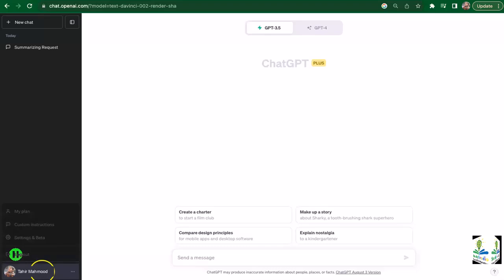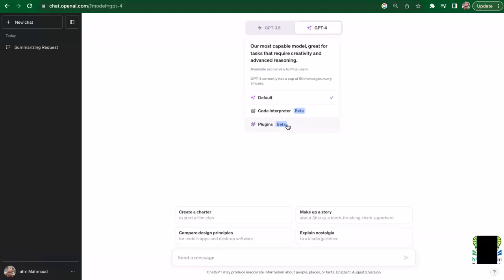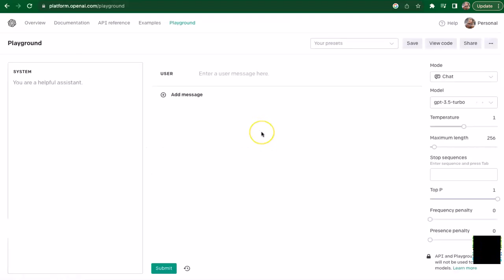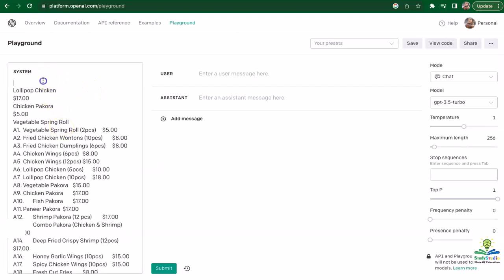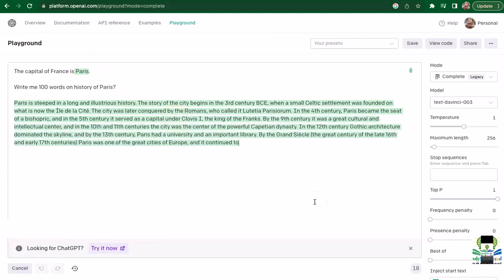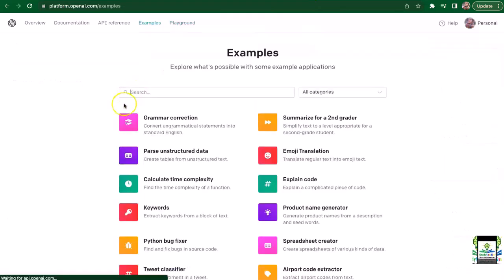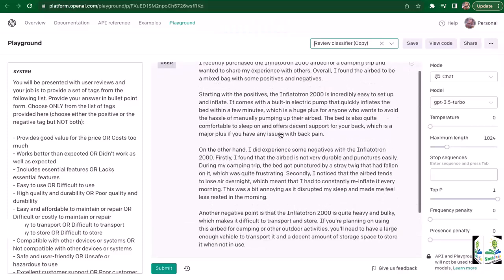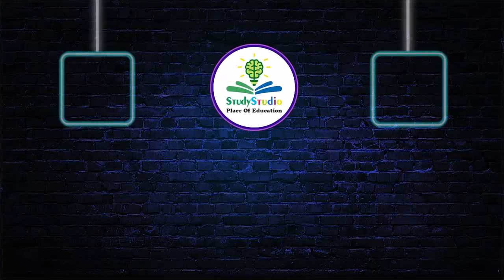Why ChatGPT Plus is a GameChanger for AI Enthusiasts | ChatGPT PlayGround Overview | StudyStudio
Unlocking Digital Marketing Secrets with ChatGPT Masterclass

Chapter 01_Basics of ChatGPT | Lecture 03_ChatGPT Plus | ChatGPT PlayGround Overview | Digital Marketing Secrets | StudyStudio

*Full Course "Digital Marketing with ChatGPT MASTERCLASS Master ChatGPT*
"Next-Level AI Tools Exploration: ChatGPT Plus & Playground Overview"

Welcome to Lecture 3 of Chapter 1 in our journey through the Basics of ChatGPT! 🎓 In this insightful lecture, we're diving into the exciting realms of ChatGPT Plus and ChatGPT Playground, two powerful tools that are revolutionizing the landscape of AI-driven content creation and exploration.

Join us as we provide a comprehensive overview of ChatGPT Plus, a premium offering that unlocks advanced features and capabilities to elevate your content creation experience. From enhanced language understanding to improved context awareness, ChatGPT Plus is your gateway to unleashing the full potential of AI-generated content.

Digital Marketing Secrets Uncovered with ChatGPT Plus & Playground

Additionally, we'll explore ChatGPT Playground, a dynamic platform designed for experimentation and exploration with AI models. Discover how ChatGPT Playground empowers users to interact with various models, fine-tune parameters, and generate custom content tailored to their specific needs and preferences.

Whether you're a content creator, marketer, or AI enthusiast, this lecture is packed with valuable insights and practical tips to enhance your understanding and utilization of ChatGPT Plus and ChatGPT Playground.

Join us as we uncover the secrets of digital marketing with ChatGPT and unlock the limitless possibilities of AI-driven content creation!

Digital Marketing with ChatGPT MASTERCLASS Master ChatGPT
Chapter 01 Basics of ChatGPT Previous: